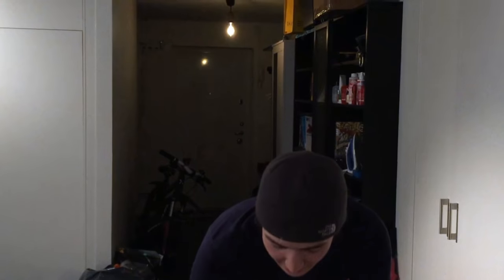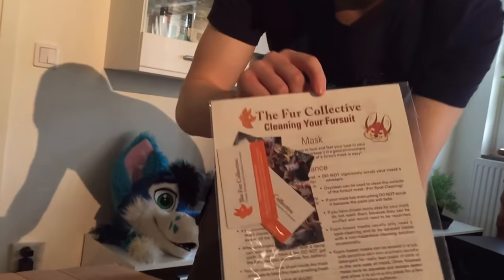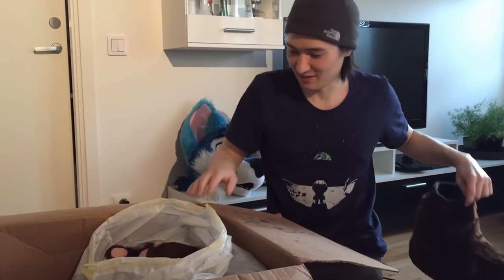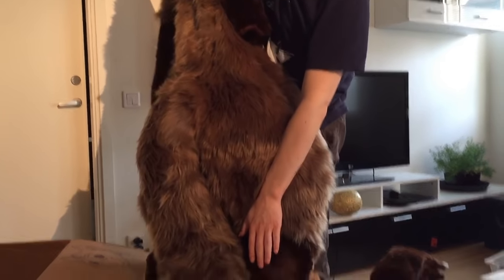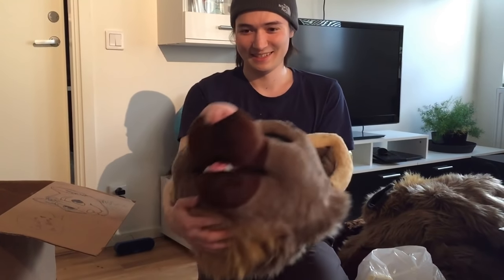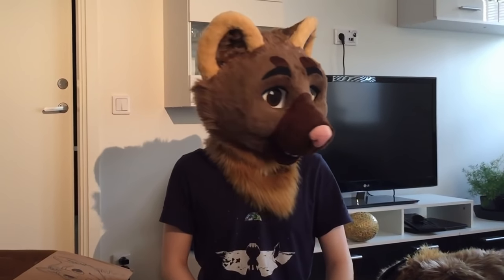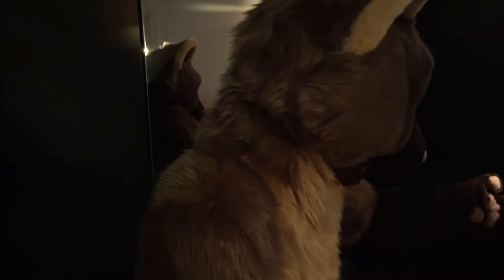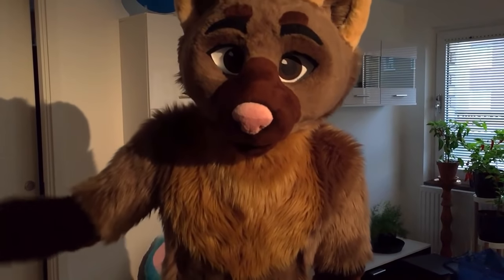Hiyu Fursuit Unboxing!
Amazing Pine Marten suit made by The Fur Collective!

Thanks go to Motaro for being cameraman! ❤